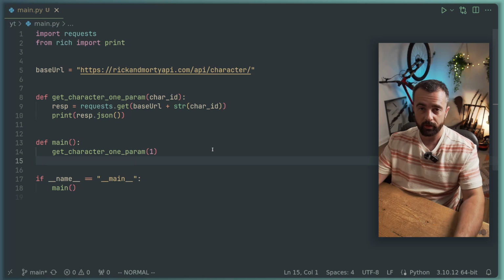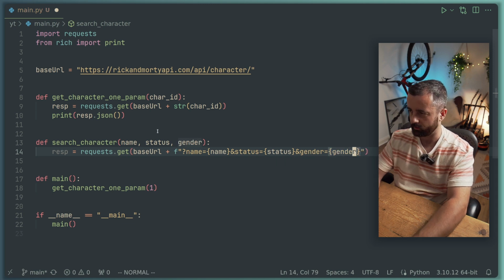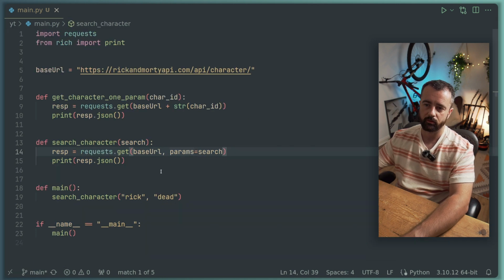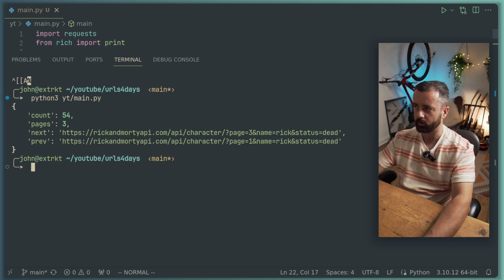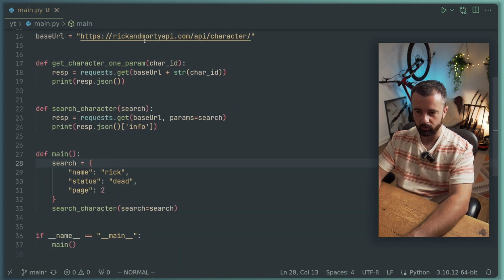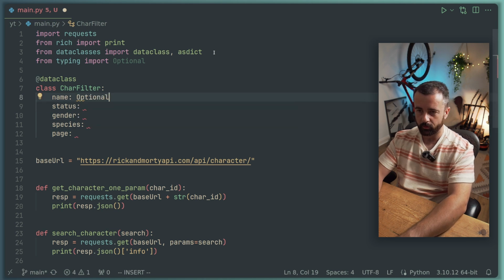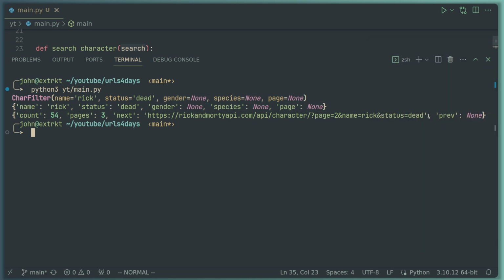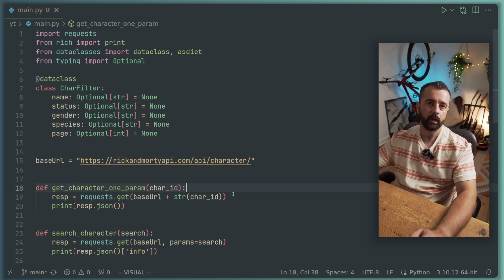Sending API URL Queries with Python Requests